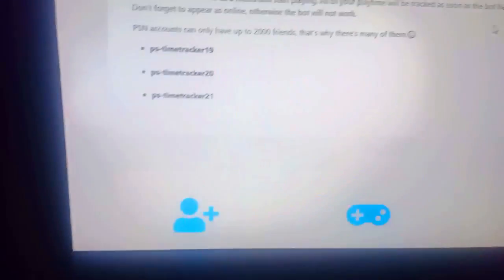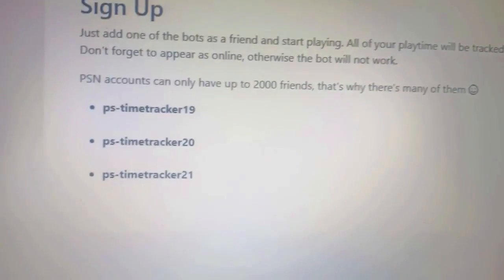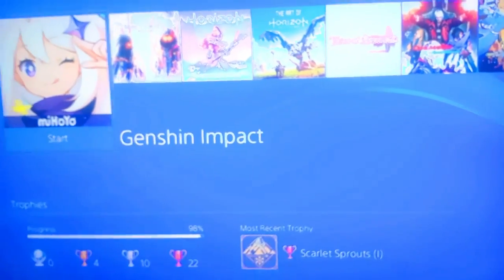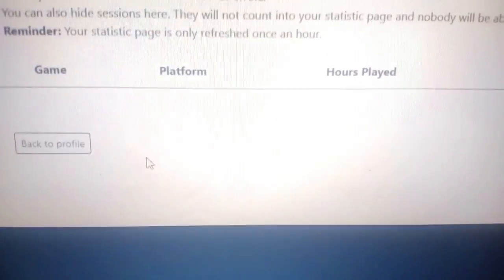PS5 HOW TO CHECK TOTAL PLAYTIME